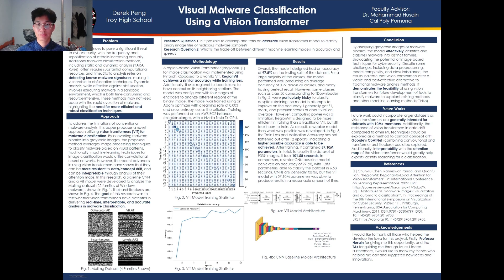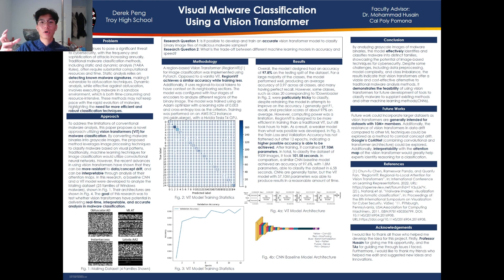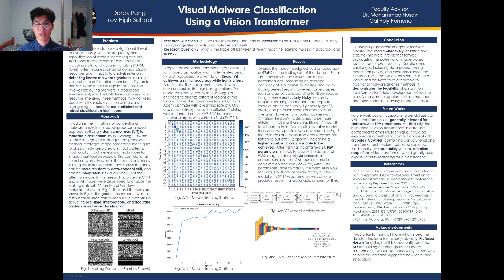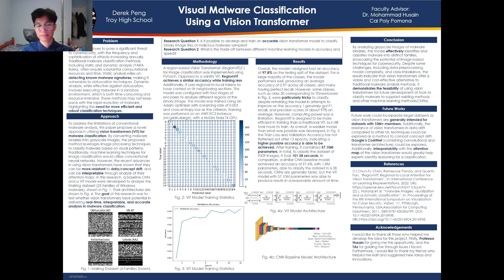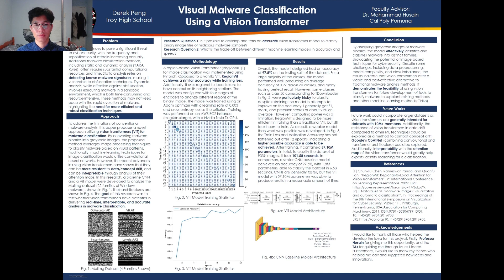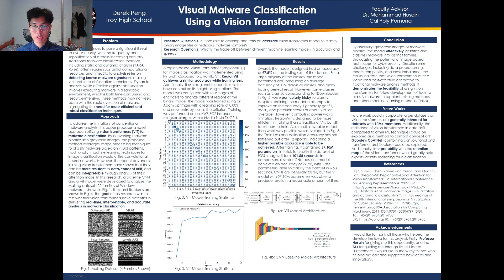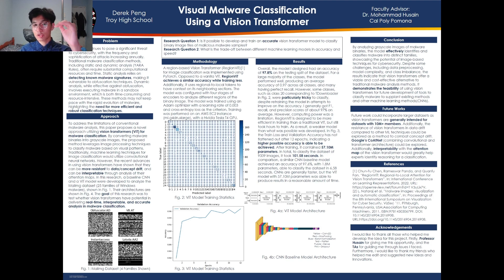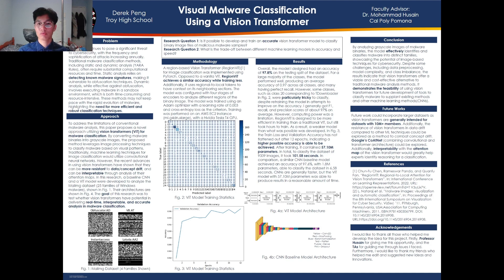Visual Malware Classification Using a Vision Transformer - Derek Peng CSAF 2024